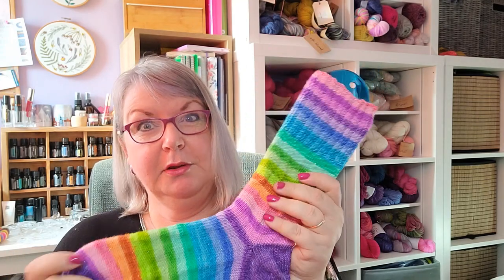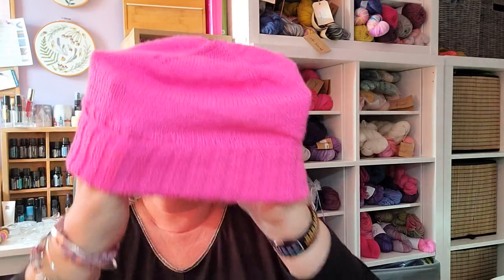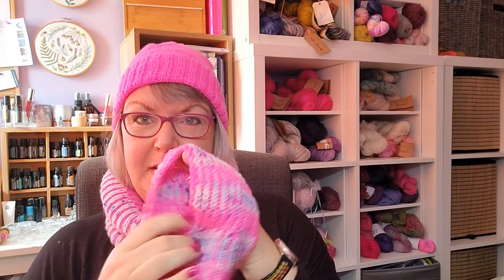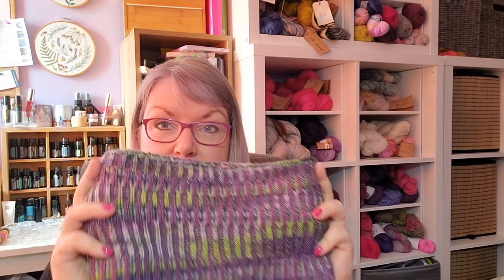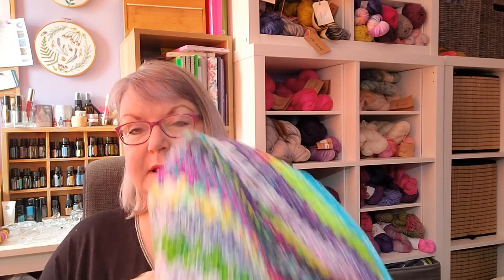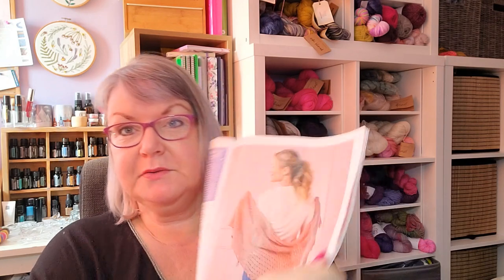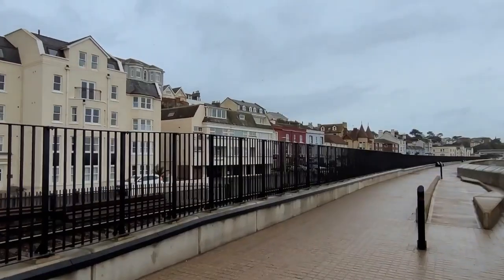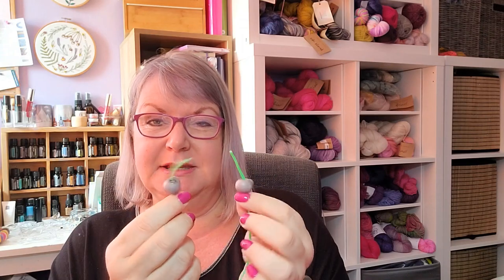Confessions of a YarnAddict Episode 67 - Kos & Socks